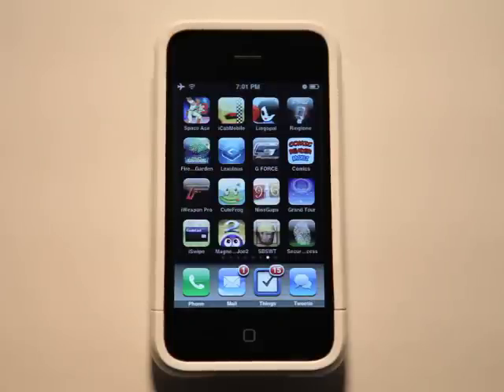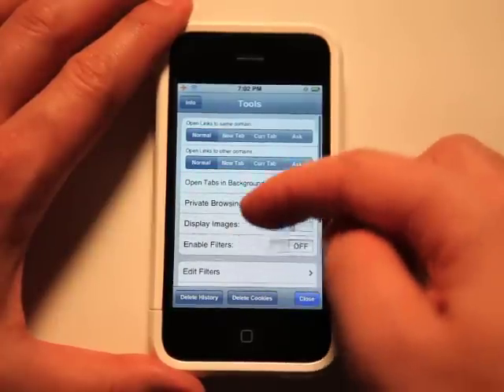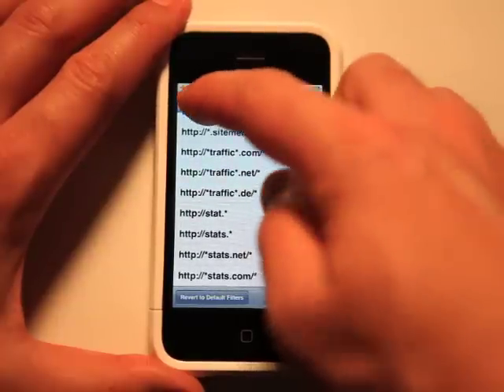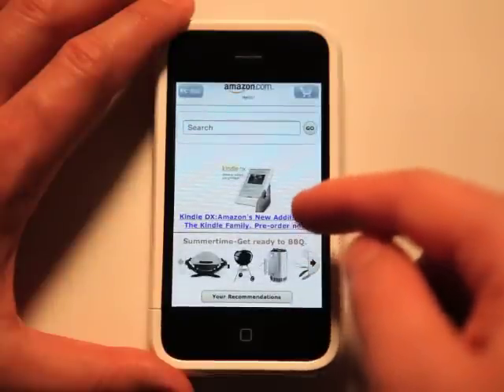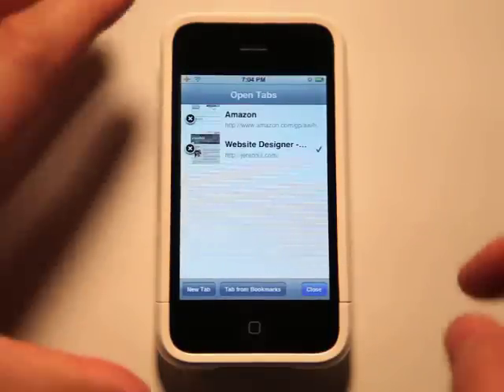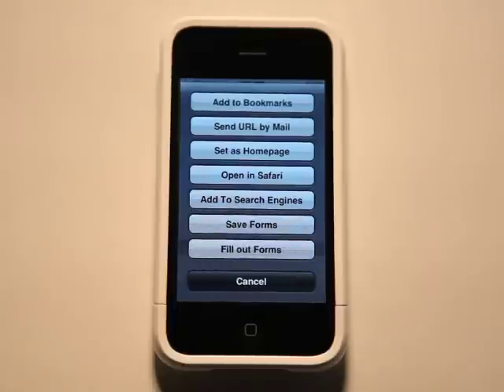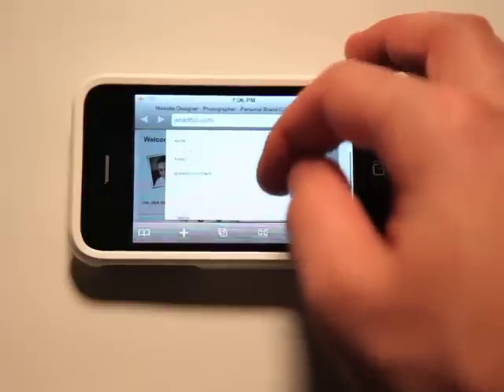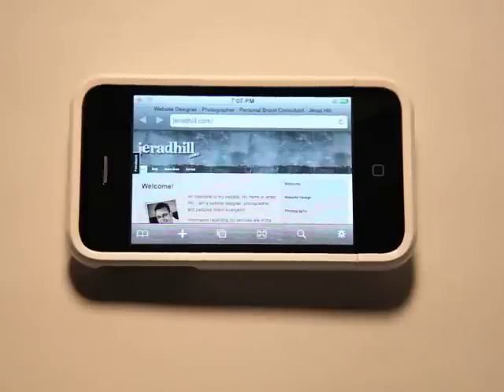iCab Mobile iPhone App Review